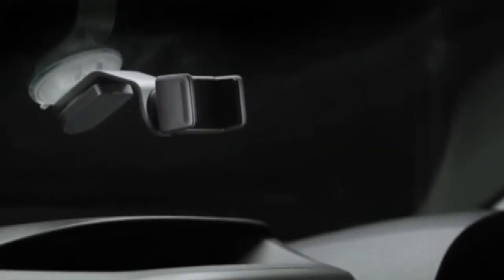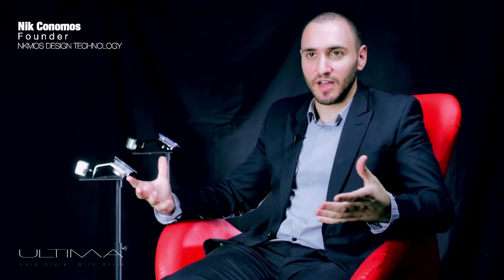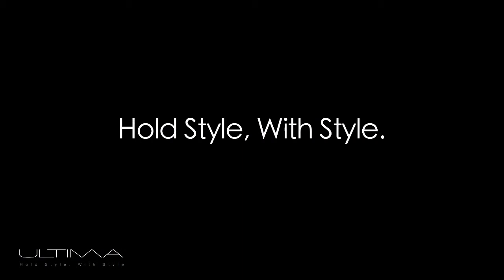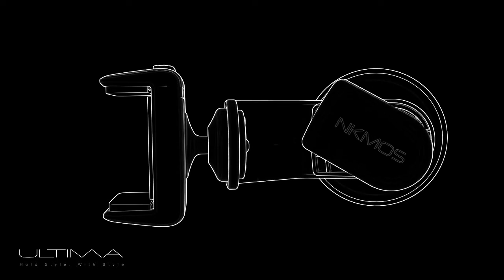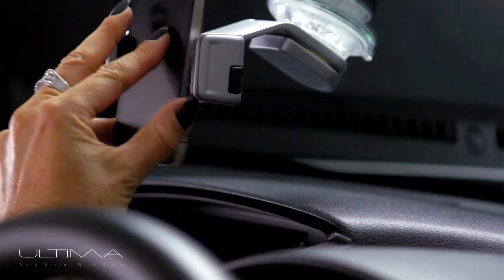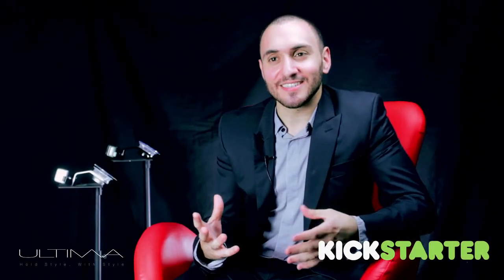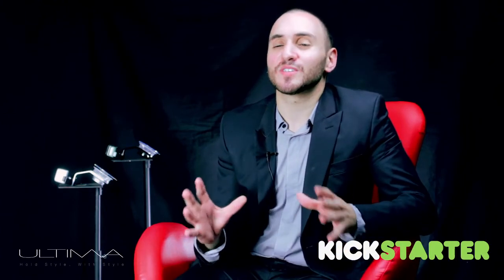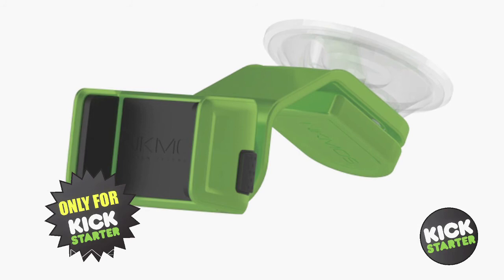KICKSTARTER - Ultima - Best In Car Aluminium Universal Smartphone Holder Mount Dock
Ultima - Hold Style with Style, we are bringing the best experience in in-car universal smartphone holders to Kickstarter, so check out the video and make a pledge today to bring this amazing product to market

Designed with todays smartphones and the modern car interior in mind. With an all aluminum body, Ultima is the ultimate universal smartphone holder made just for cars.

THE WORLD'S FINEST UNIVERSAL SMARTPHONE HOLDER FOR THE CAR

The goal was to create the best possible solution to hold a smartphone in a vehicle. It had to be very stylish in design to match todays smartphones and the interior of a car, be of a high quality build, accommodate as many different smartphones on the market as possible (mainly with the iPhone in mind to be used with or without a case) and it also had to be very easy and simple to use.

With a goal to create the world's finest, the bar had to be raised to create a universal as possible but very stylish and most importantly amazingly functional smartphone holder.

INTUITIVE TECHNOLOGY

The most exciting feature about 'Ultima' is it's intuitive holding mechanism. To open you press and hold the release button then place your phone in the holder and press in the sides till desired hold. Once you press in the holder it cannot be pushed backwards until the release button has been pressed, even if you use force it will not move backwards!

It also does not have measured increments when sliding, basically the more or less you press is dependent on exactly how much you press, giving 'Ultima' the most accurate hold to be found on any universal holder out there!

This technology also eliminates the need for any other accessory needed to mount your phone, so no need for little magnets to stick on the back of your phone, or a certain case to use just to mount your phone. I believe people want more choice, choice to change their case, or even there phone but still be able to use the same holder and not be limited.